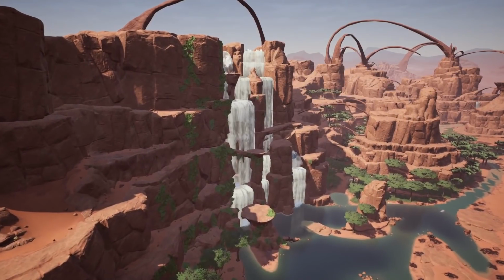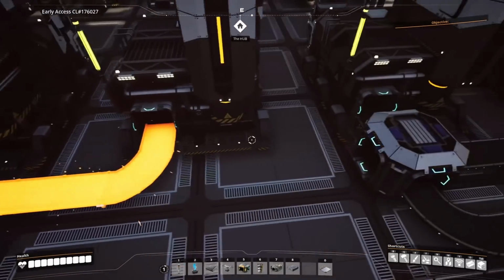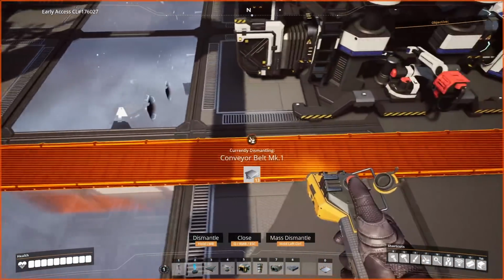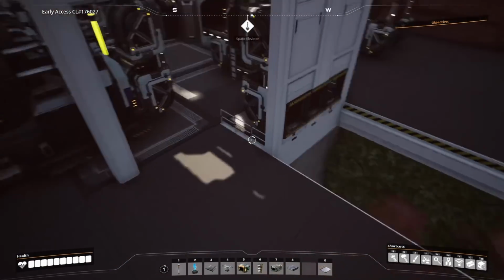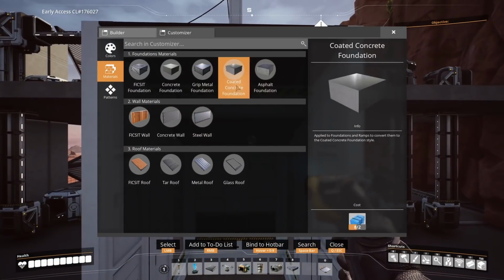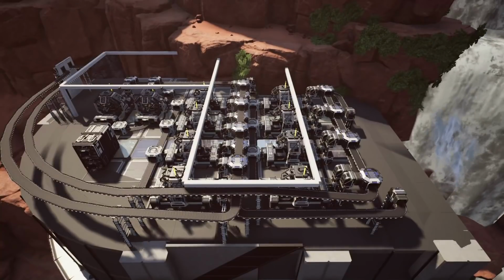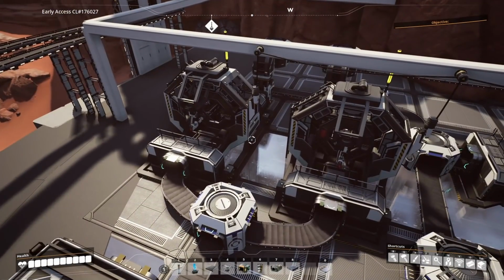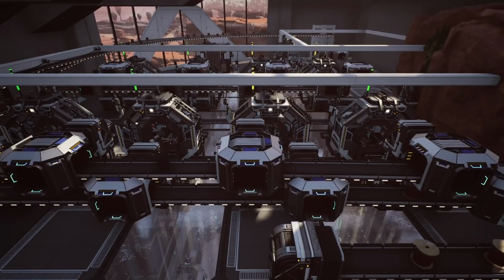Steel Motors Build Layout & Timelapse | Satisfactory Game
Satisfactory Steel Motor layout & timelapse

We're back and today I'm building a steel motor factory which uses the steel rotor and iron wire alternate recipes to create 10 Steel motors per minute whilst trying out a timelapse.

Let me know if you like the timelapse sections, I'll be looking to improve them for potential builds in the future!

Make sure to join me on Twitch after the video for more fun!

Live Content Schedule: (January - 2022)
Mon: -
Tue: -
Wed: Satisfactory Update 5  Let's Play Stream (Twitch - 6pm GMT)
Thu: -
Fri: Satisfactory Update 5  Let's Play Stream (Twitch - 6pm GMT)
Sat: Satisfactory (Twitch - 6pm GMT)
Sun: -